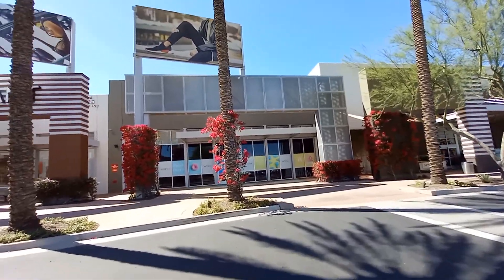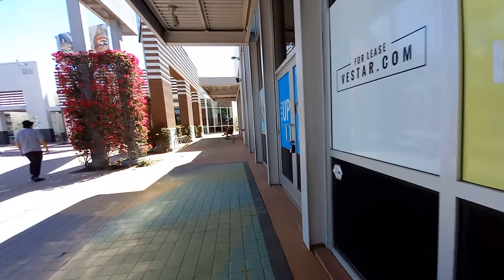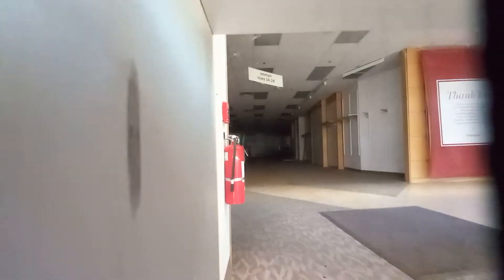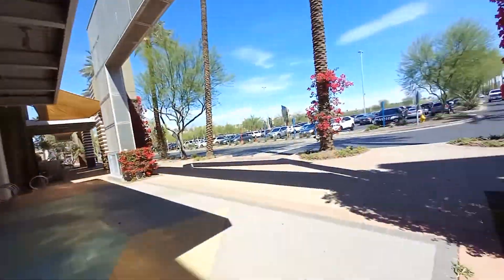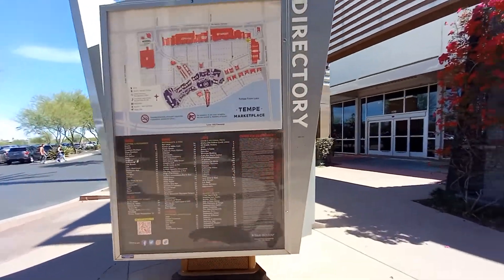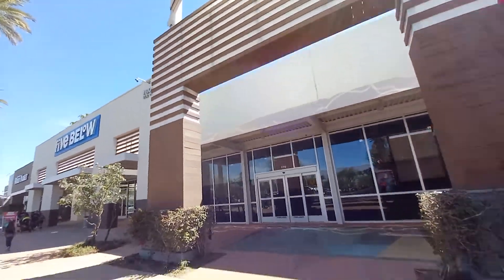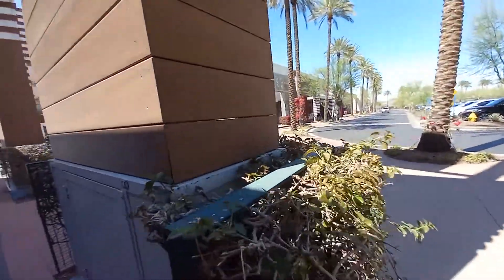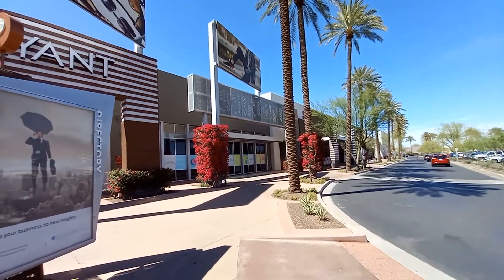Abandoned DressBarn - Tempe, AZ